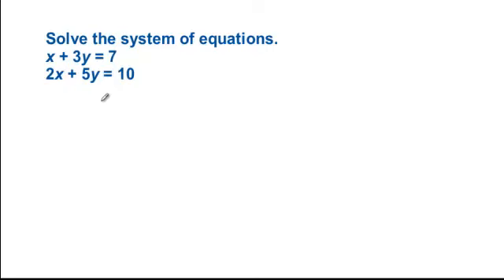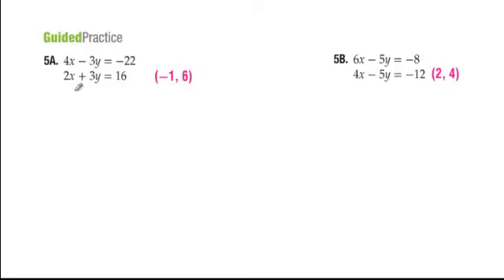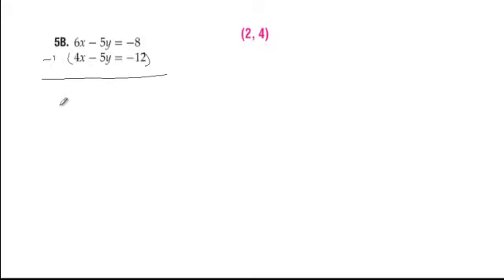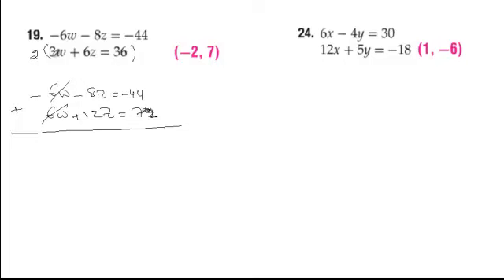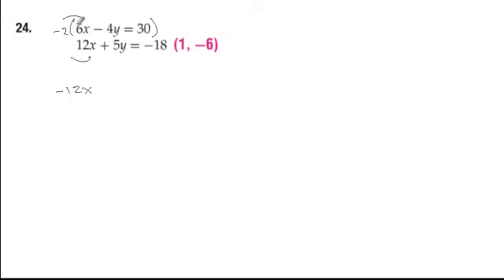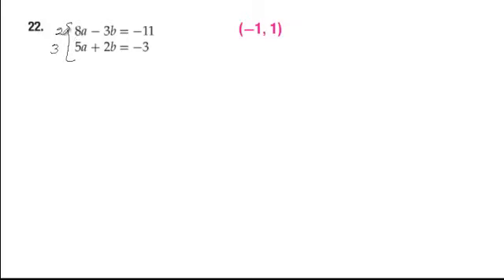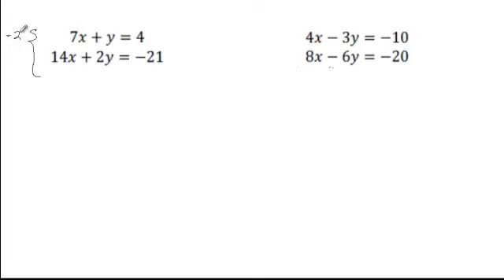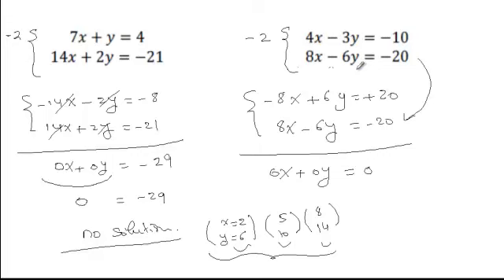Systems of Equations using Substitution and Elimination methods.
Solving systems of equations by substitution and Elimination methods. There are also two cases about no solutions and many solutions.